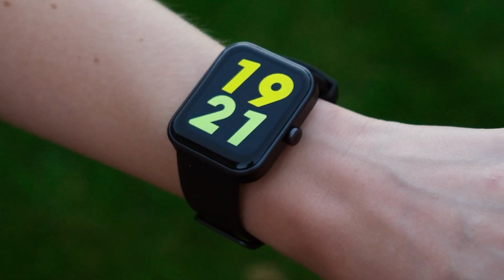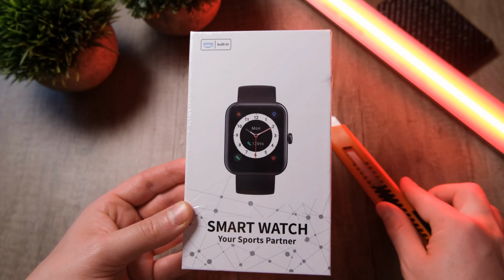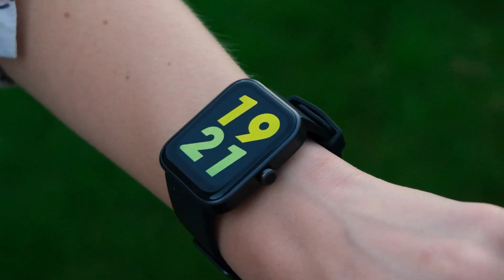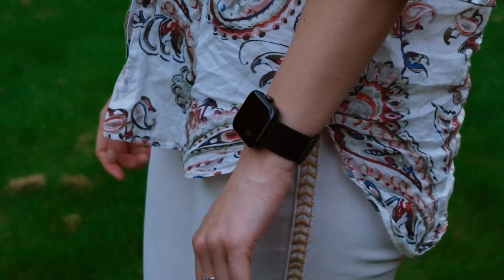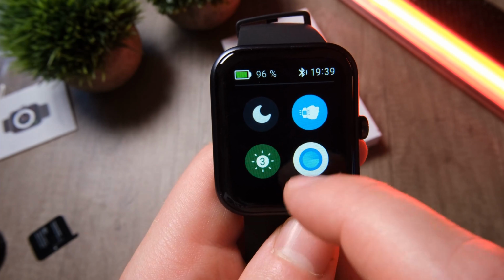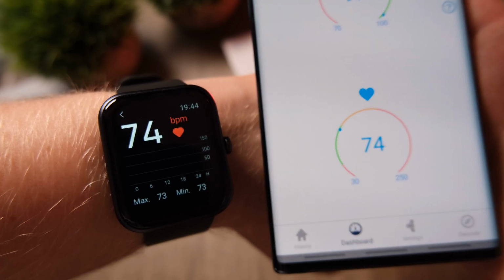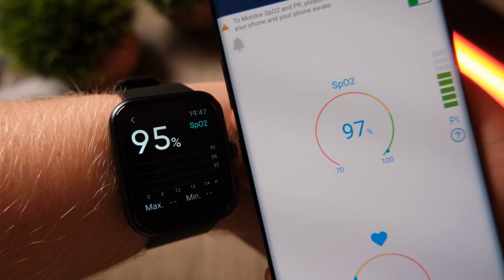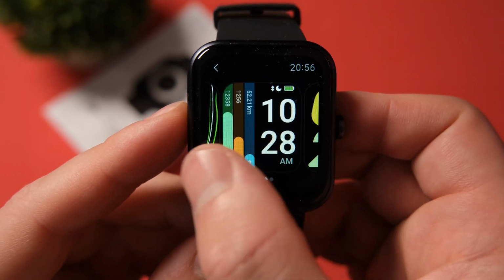Cubot ID 206 Unboxing & Review - Alexa Enabled Budget Smart Watch 2021 !?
Looking for the best budget smartwatch in 2021? Cubot are here with their answer to budget smartwatches, this here is the new Cubot ID 206. Its a feature rich smartwatch with heart rate and spo2 accuracy rivalling flagship smartwatches, but for a more budget, affordable price. You can track your steps, use several different workout modes and chose from a selection of watch faces.

During my Cubot ID 206 review and unboxing I will go over the features and specifications of Cubots 2021 budget smartwatch, outline some of it its short comings and of course talk about its big feature, the Alexa support. I mean, who knew you could get Alexa on a budget smartwatch going for less than $40?

Let me know your thoughts on the Cubot ID 206 unboxing and review, is it something that excites you, or do you prefer flagship watches?

(Discount price: €32.99 with code:DEALID206,European orders will be shipped from overseas warehouses without tariffs )

0:00 Cubot Id 206
0:43 Cubot Id 206 Unboxing
1:11 Cubot Id 206 Design & Build Quality
2:02 Cubot Id 206 Specifications & Features
3:16 Cubot Id 206 Heart Rate Accuracy Test
4:04 Cubot Id 206 SpO2 Accuracy Test
4:53 Should you buy a Cubot Id 206?